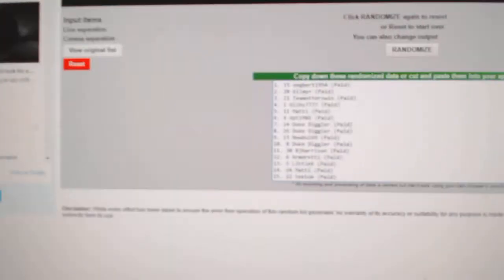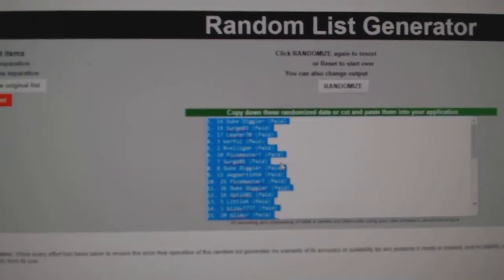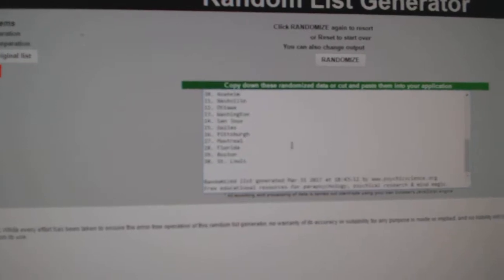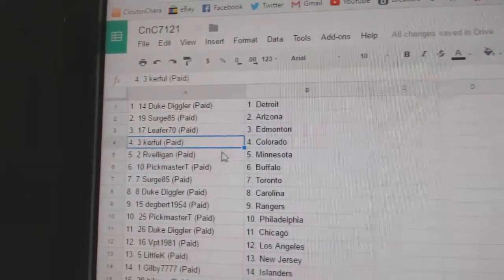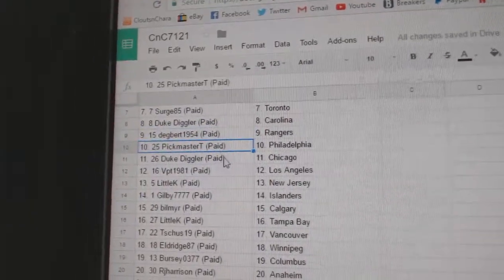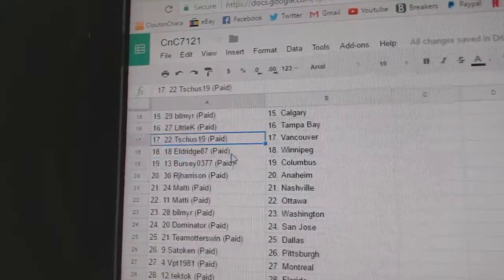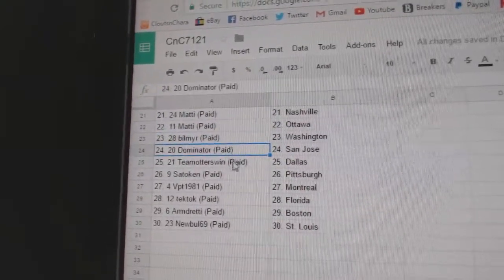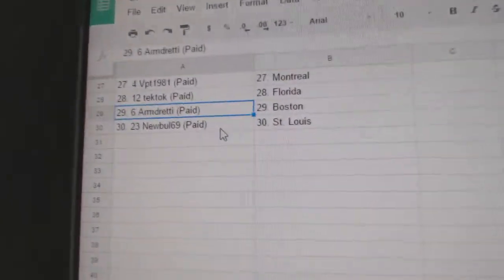Team Randoms - C&C GB #7121